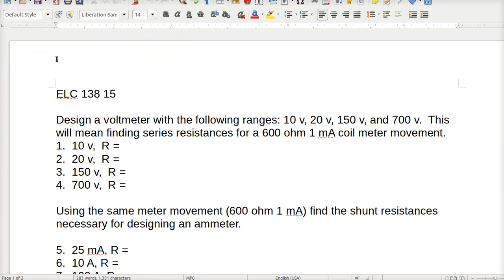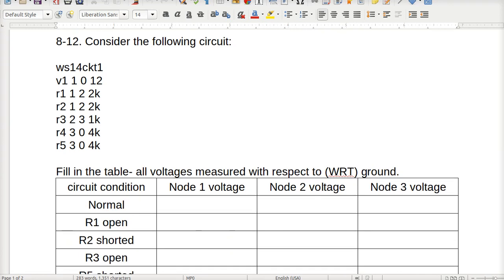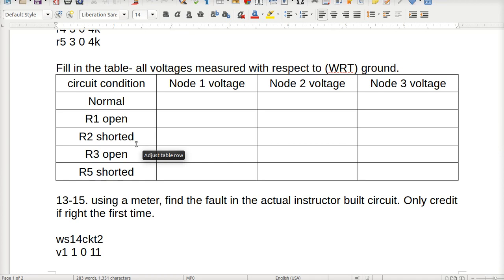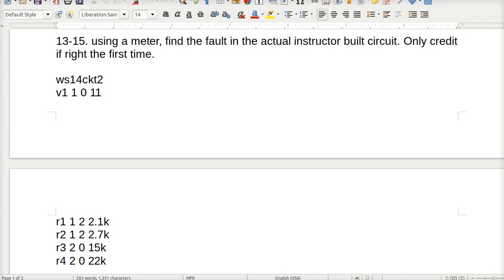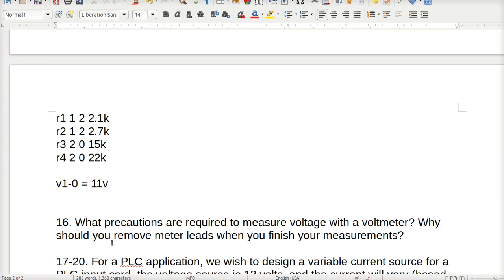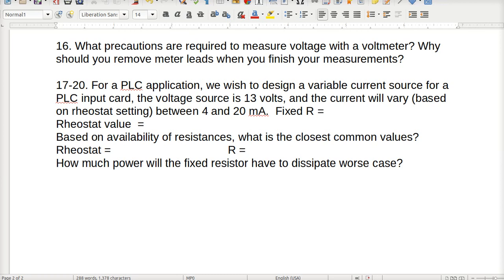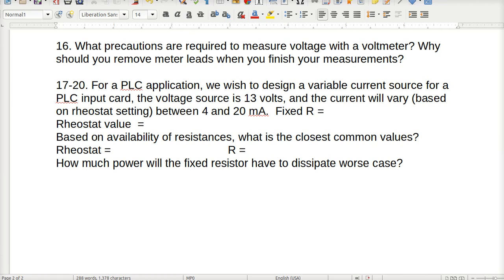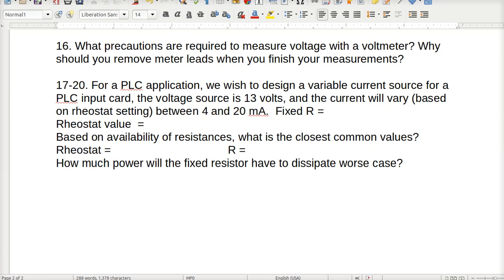elc138 15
Worksheet 15 video